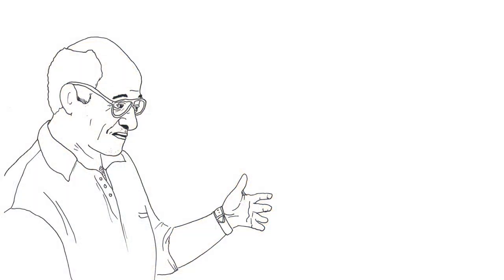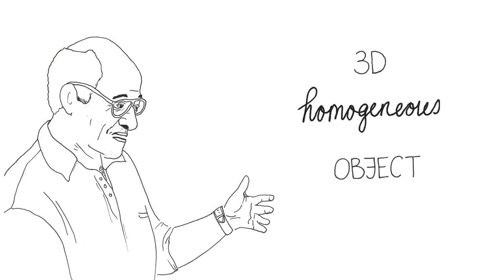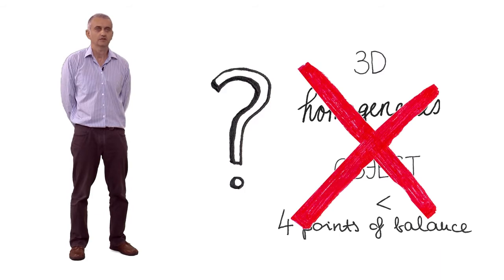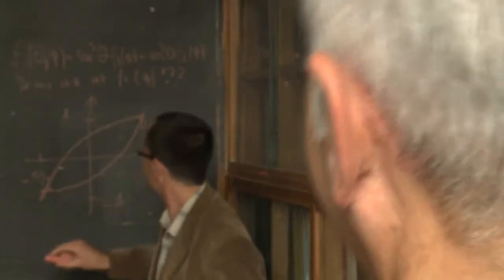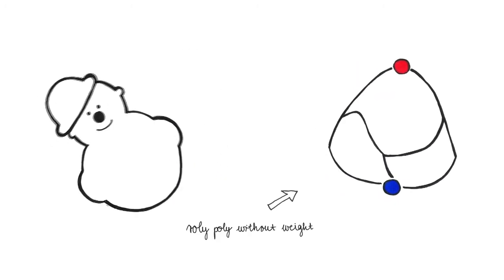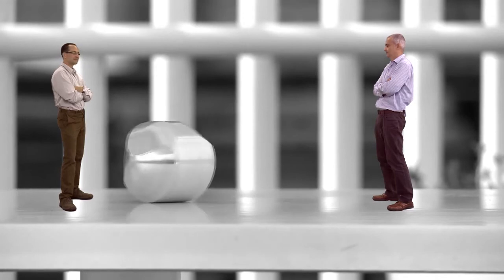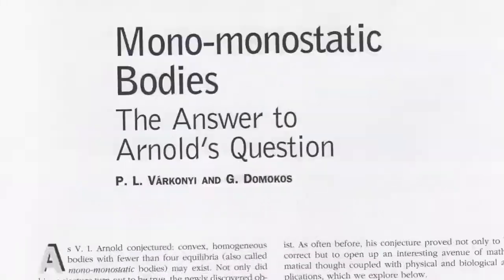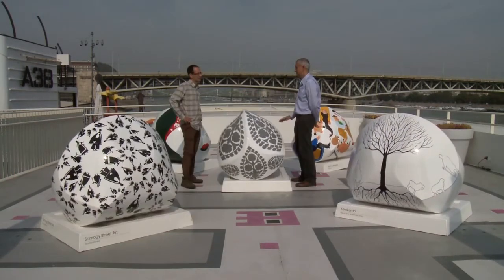hungarian invention, the GÖMBÖC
a very interesting video about a hungarian invention, the GÖMBÖC